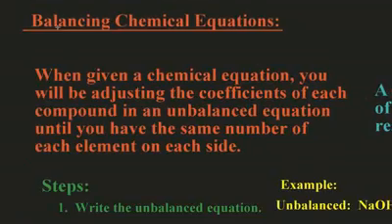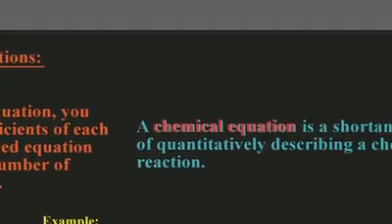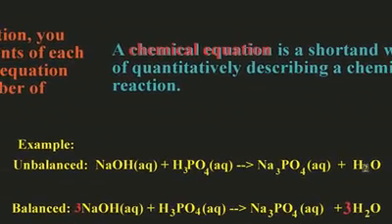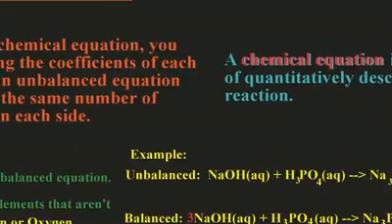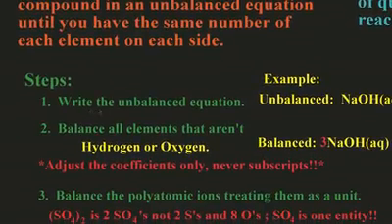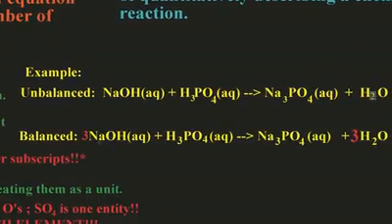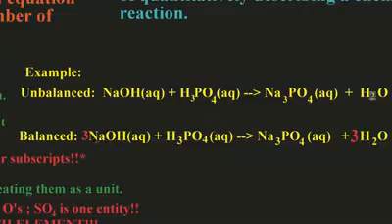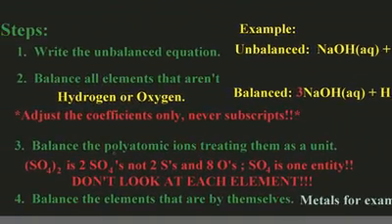[Chemistry] [Chemistry I] - Balancing Equations (Concepts)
[Chemistry I] - 3 - Balancing Equations (Concepts)